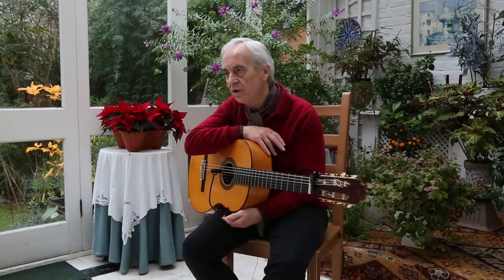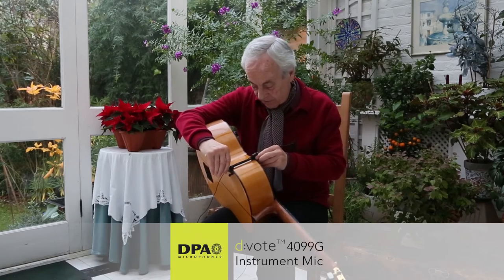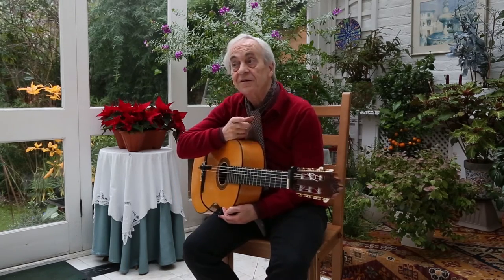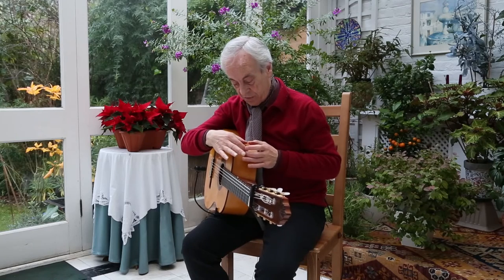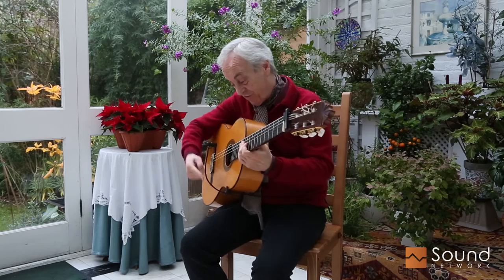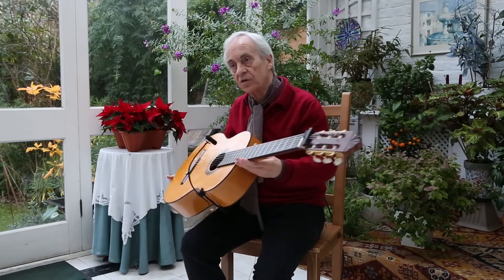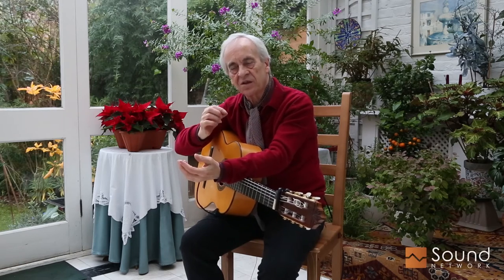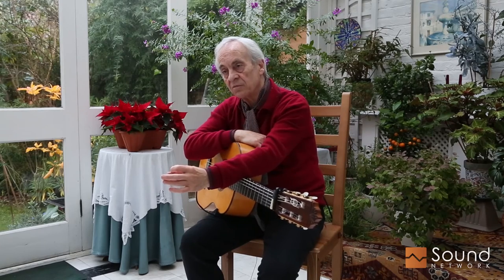Paco Peña Interview - DPA dvote 4099G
We had the opportunity to meet with Paco Peña, a longtime user of the DPA d:vote™ 4099G microphone for all his performances, and discuss what he likes and dislikes about the 4099G. We also got a private performance, which was awesome. Thanks Paco!

Paco's guitar was recorded using the DPA d:vote 4099G Guitar Mic → Apogee Duet 2 → Pro Tools.

The DPA d:vote™ CORE 4099 Guitar Microphone is a super-cardioid clip on guitar mic with adjustable gooseneck mic which attaches neatly to your acoustic guitar, ukulele or cavaquino etc. It represents the next evolution in instrument microphones. Part of DPA's d:vote CORE family of instrument mics, everything about the 4099 has been designed to give you the expansive natural sound of your acoustic guitar, whether live or in studio.

Utilising DPA's new CORE amplifier technology, the 4099 acoustic guitar mic also performs very well in studio situations. With extremely low self noise, its discrete size and easy adjustment on the Guitar allows both musicians and recording engineers more freedom of movement in studio, with excellent results.

The d:vote CORE 4099 Guitar Microphone kit includes the Loud SPL 4099 variation, which has a dynamic range of 108dB and can withstand up to 142dB before clipping.